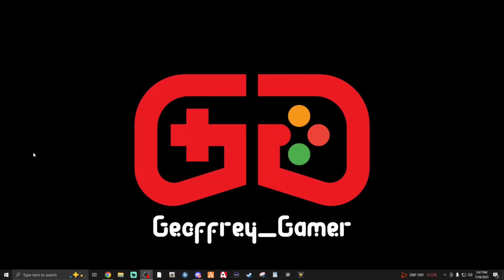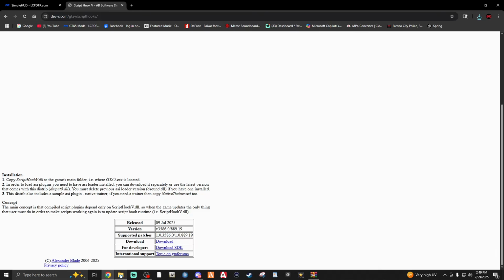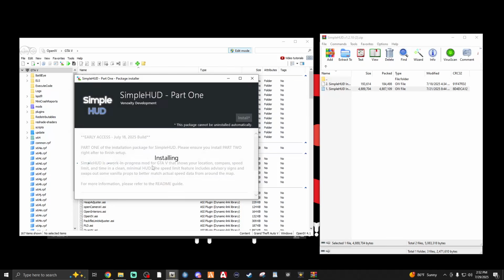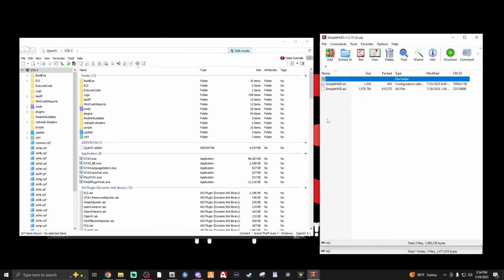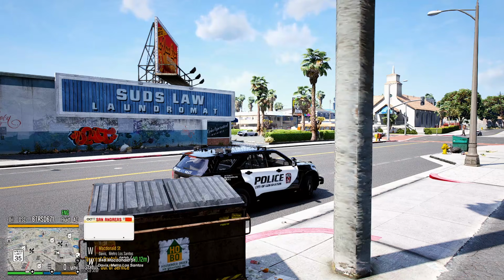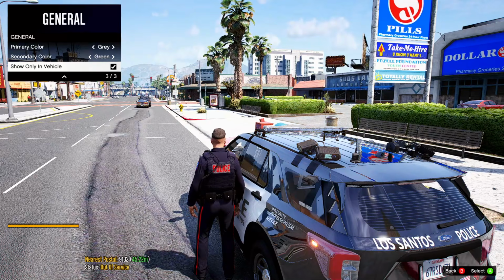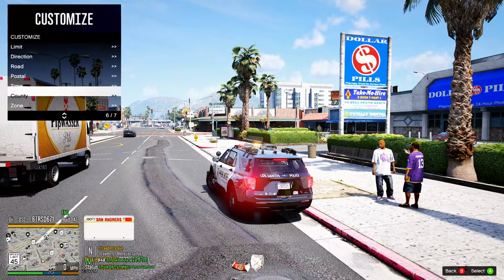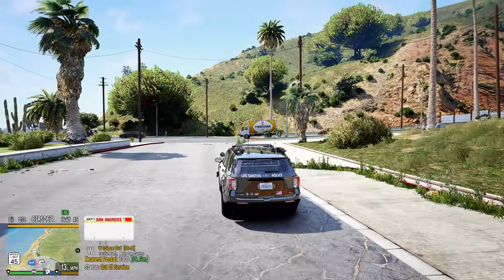Installing UPDATED SimpleHUD! | Must Have Mod!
TUTORIAL LINKS